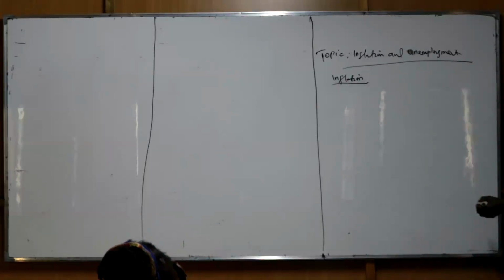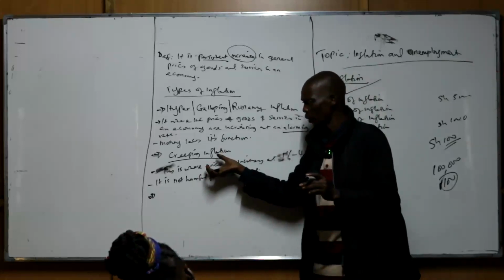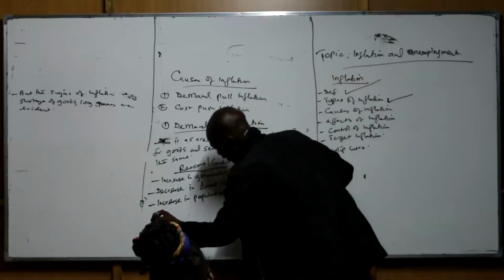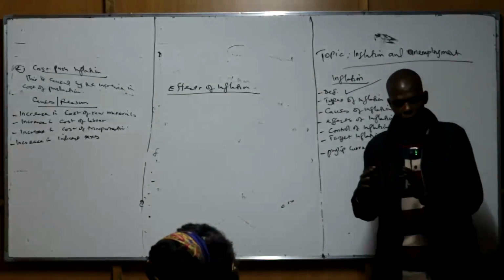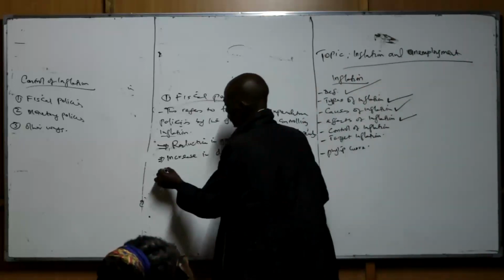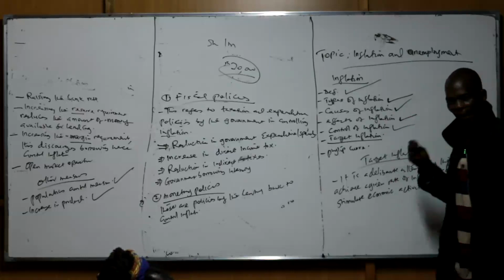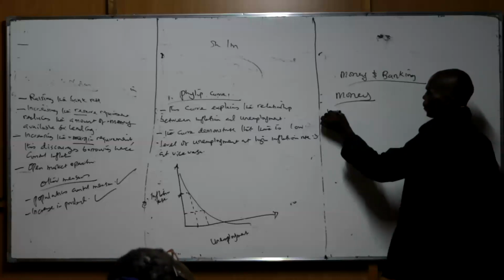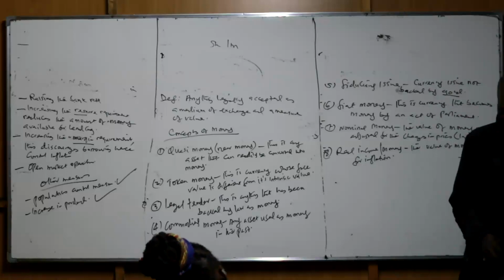ECON { INFLATION MONEY & BANKING }